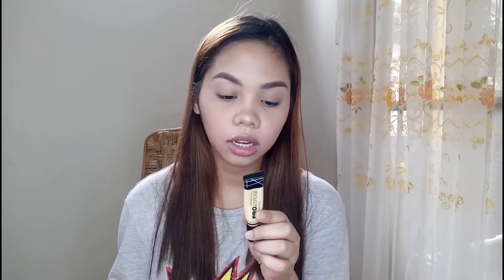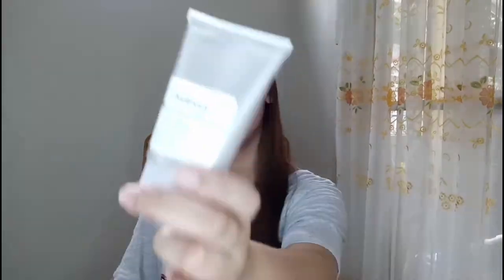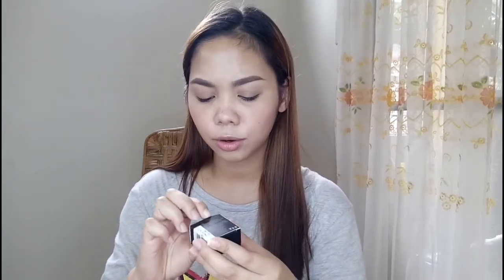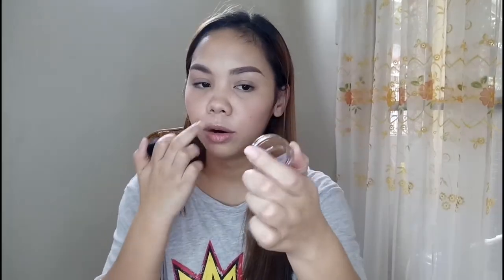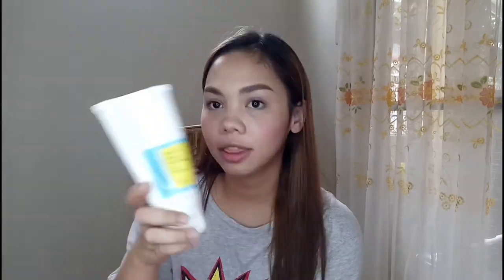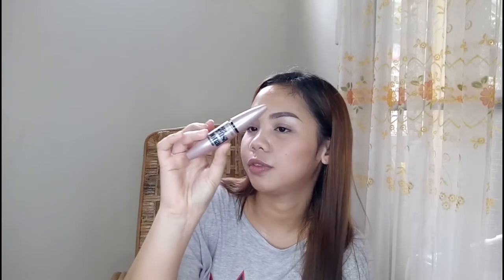CHEAPEST SHOPEE HAUL | Ginel alyana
Shopee is an online shop/Application where you can find cheap goodies 😍

Here are the products that is mentioned above:

COSRX LOW PH GOOD MORNING GEL CLEANSER P390

COSRX AHA/BHA Clarifying Treatment Toner P499

Cosrx Aloe Soothing Sun Cream 50ml P580

NYX LIQUID SUEDE P330

MARIO BADESCU P580

SUPER FRUIT LIP EXPOLIATOR P180

THEORDINARY SILCONE PRIMER P380

NYX LIQUID ILLUMINATOR P460

BENEFIT HOOLA LIP GLOSS P250

LA GIRL PRO CONCEAL P160

NYX EYEBROW GEL P380

DETAIL makeup counter (Town center branch)
Lipliner P99
Lip scrub P99
Blusher P185

Maybelline lash sensational P299

Let's talk! 💕

📭Mailing address
Blk 15 lot 57 Phase 1 greengatehomes Malagasang 2nd Imus, Cavite